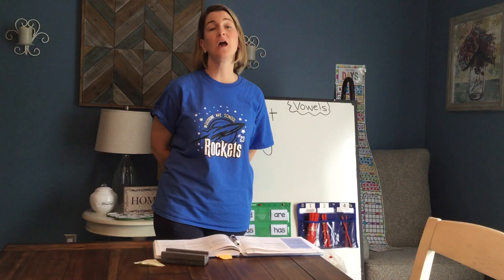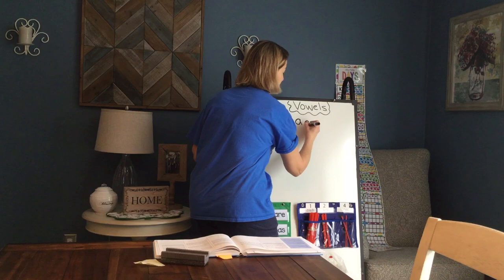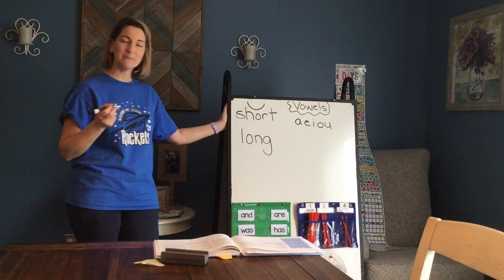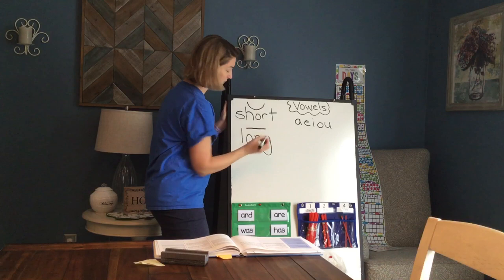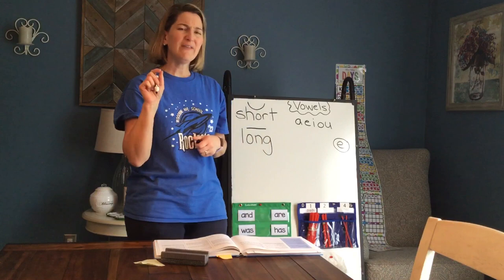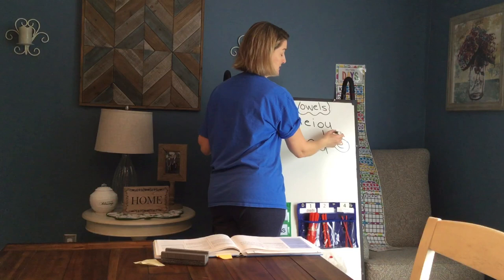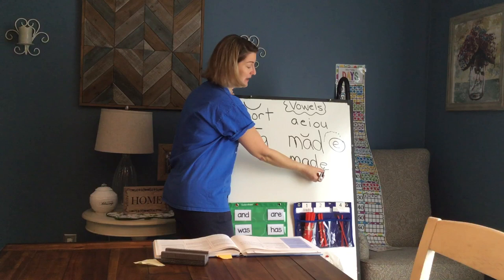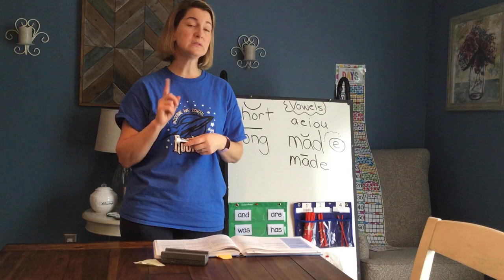Fundations - Short and Long Vowels